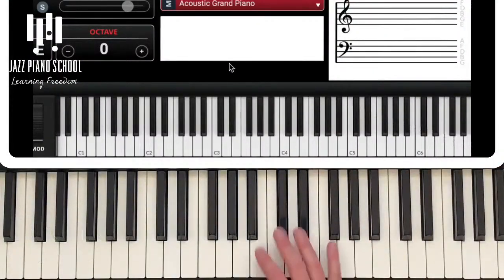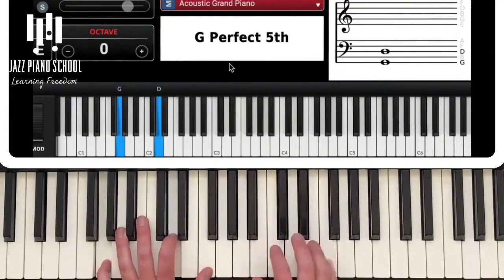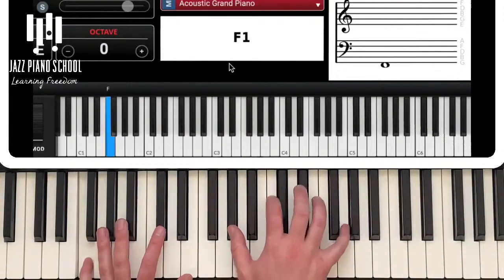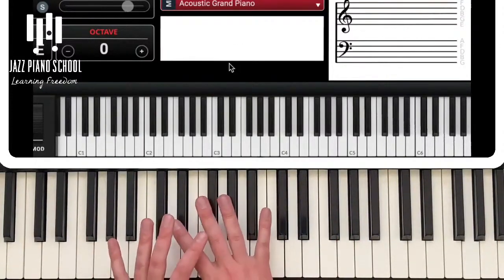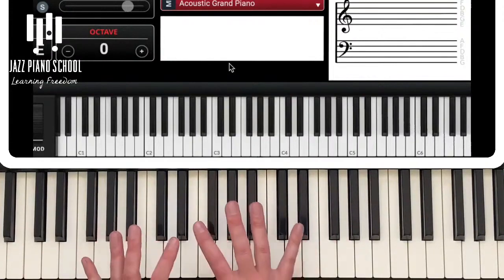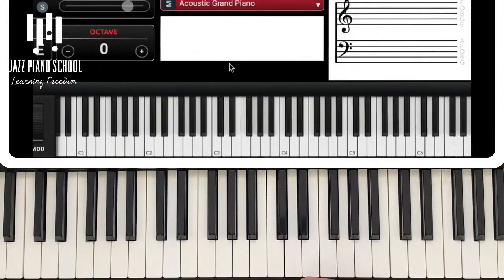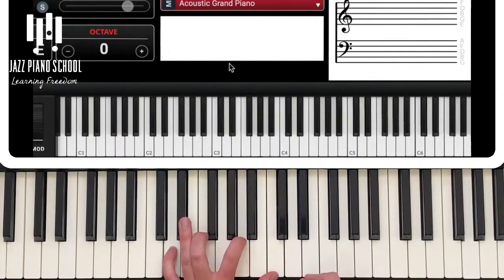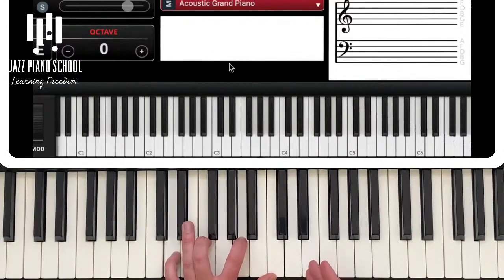How To Practice Jazz Piano Efficiently - Ep. 226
Practicing jazz can feel nebulous. What do we play? What do we do? There are so many different things to practice. What exercises do we use? I'll be first one to say this, I wasted a full decade practicing jazz the WRONG way.
In this episode I'll teach you my 5 step system that will give you a practice plan to ensure you're ACTUALLY making progress everytime you sit down to practice.

If you have questions or suggestions for a podcast lesson you would like us to do, please leave them in the comments down below.

Have you been trying to learn jazz piano with Youtube videos, dvds, teachers but feel like you're still constantly guessing, can't play any tunes without copying what someone else has played,

I went through the same thing but thankfully stumbled upon a learning system I created based on proven language learning blocks.

If you're looking to go deeper, check out our membership and courses by going